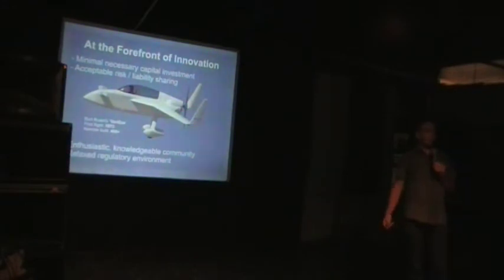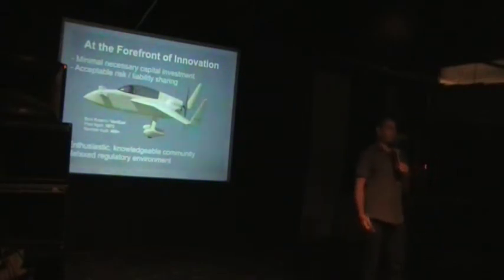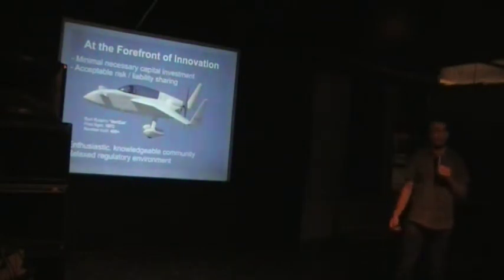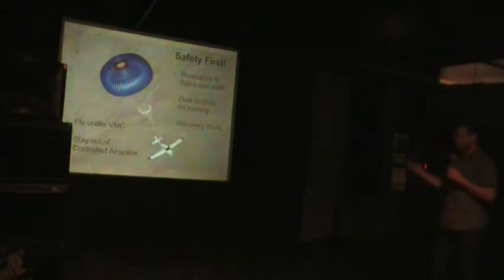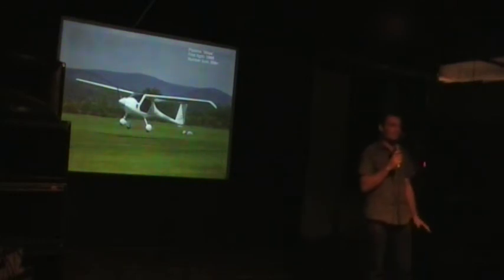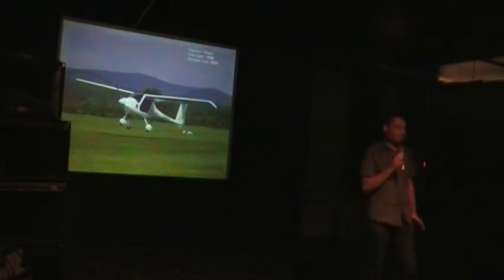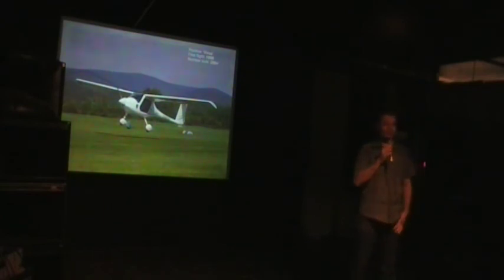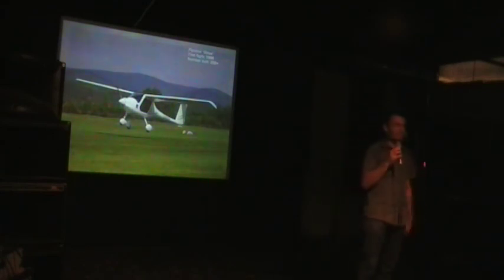Nagy A. Dániel (web): Kit-repülők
Az előadás a Budapest New Technology Meetup előadássorozaton hangzott el 2013. szeptember hónapban. A közösség honlapja